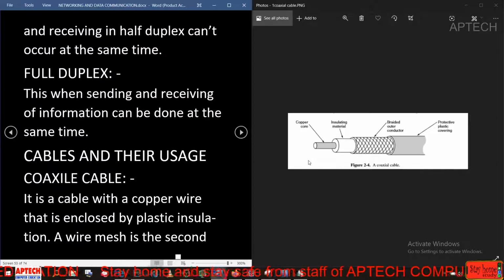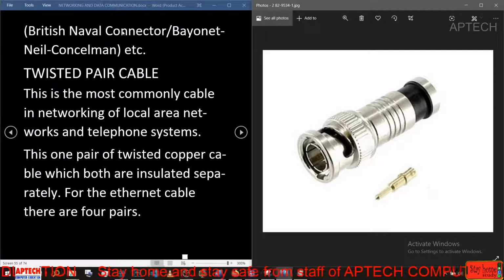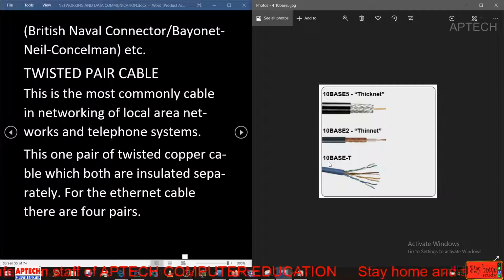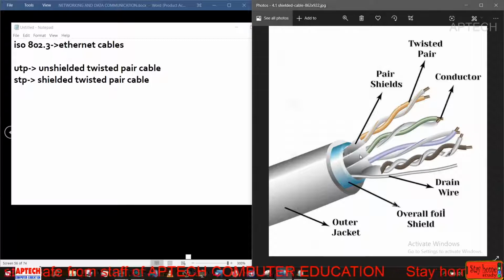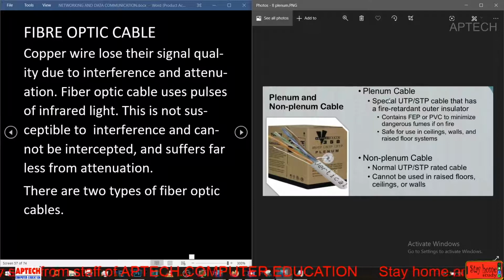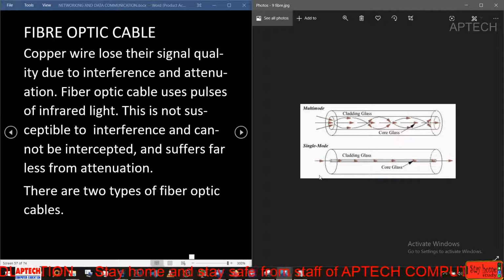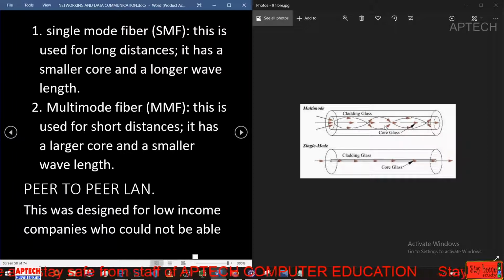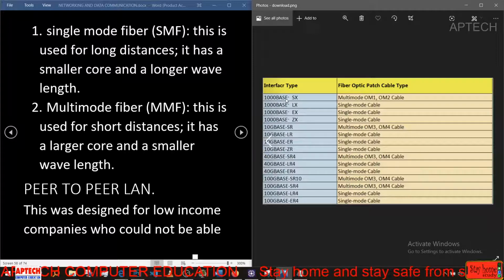sem3 - cables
cables